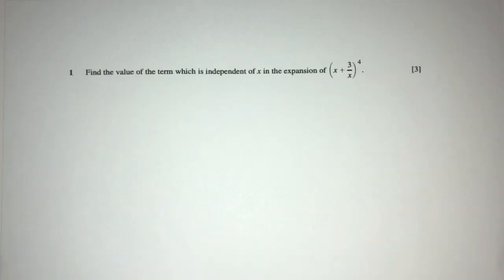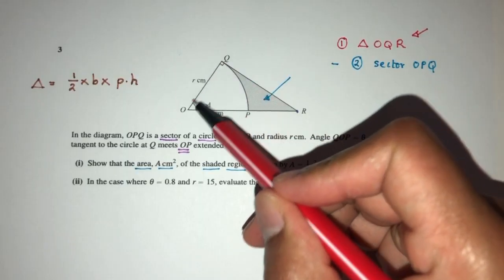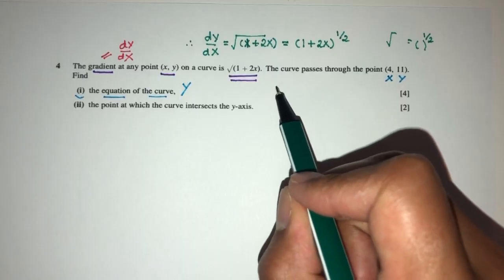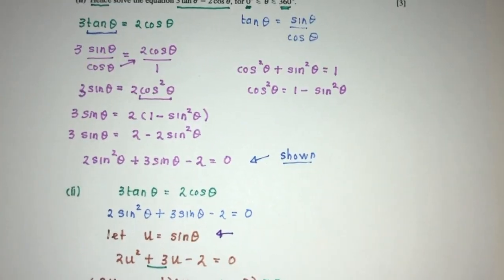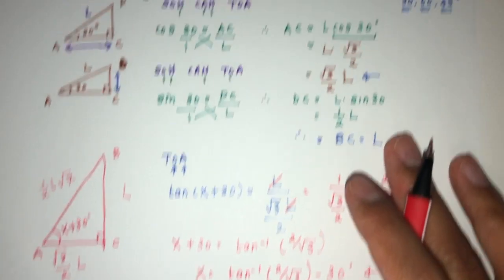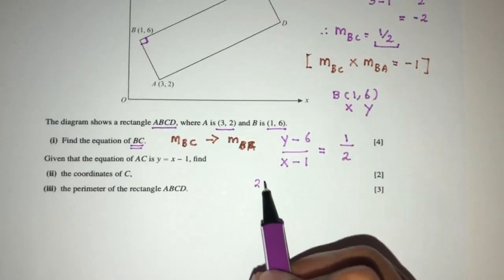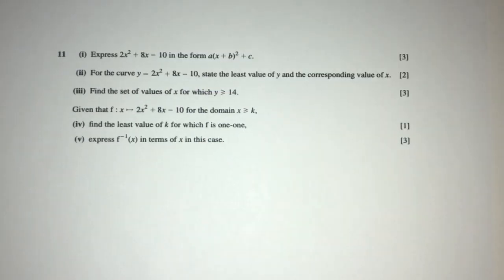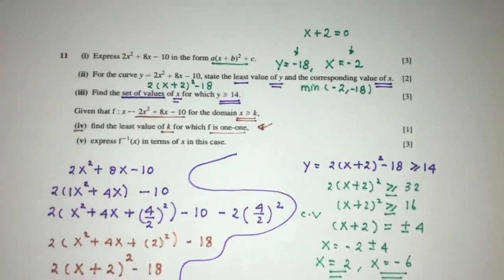A Level Pure Mathematics P1 October November 2002 Paper 1 9709/1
00:00 Intro
00:11 Question 1
02:40 Question 2
07:36 Question 3
18:45 Question 4
24:21 Question 5
30:12 Question 6
40:19 Question 7
43:44 Question 8
48:09 Question 9
54:39 Question 10
01:00:08 Question 11